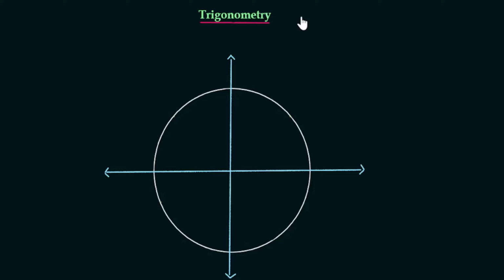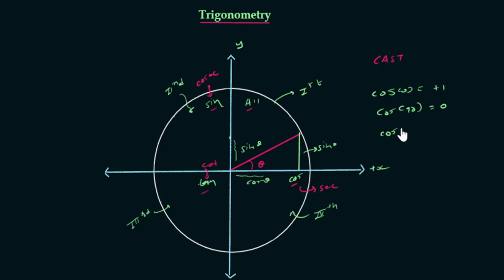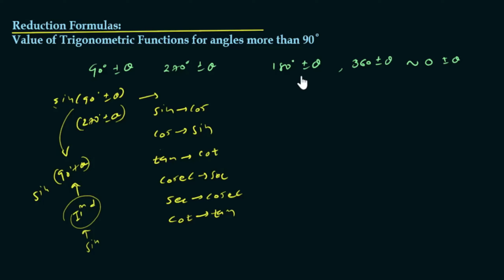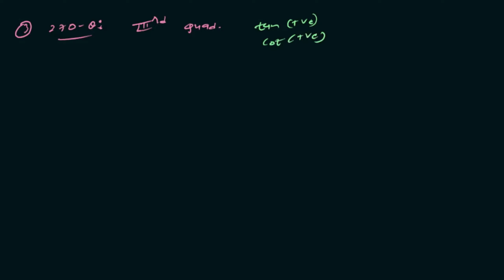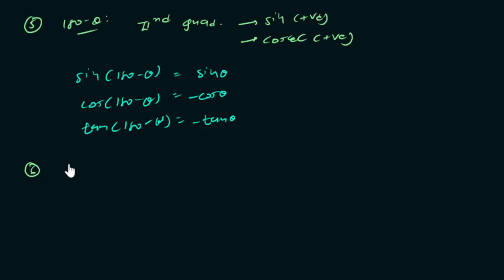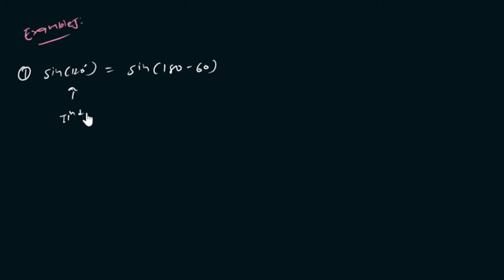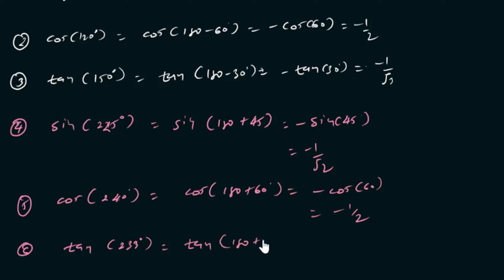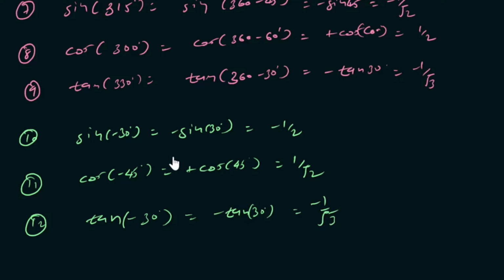CAST Rule | Reduction Formulas | Trigonometry PART-3